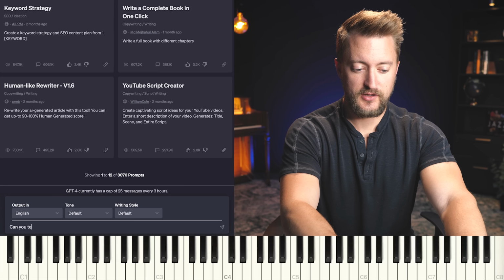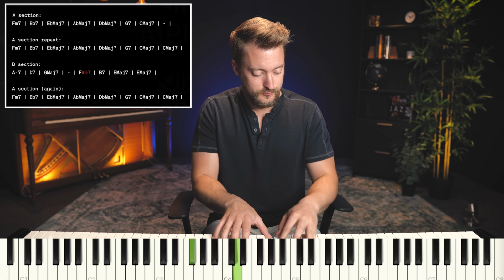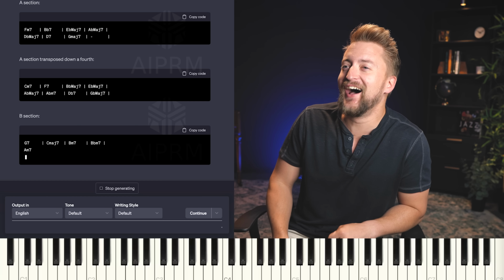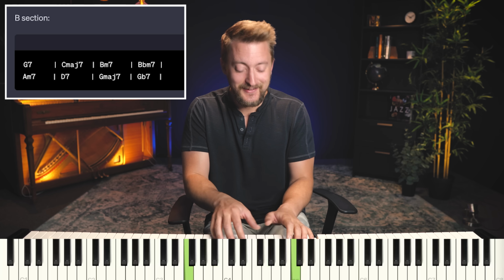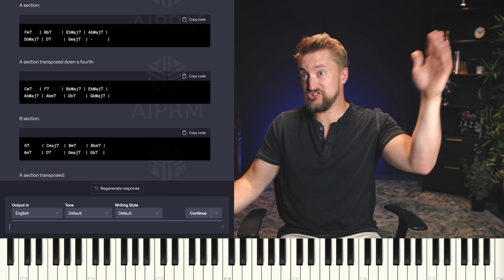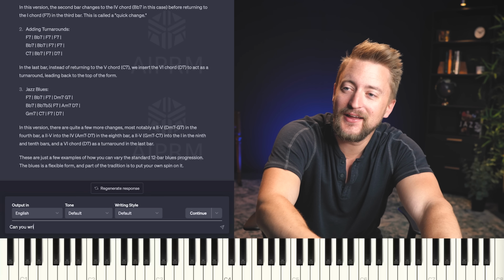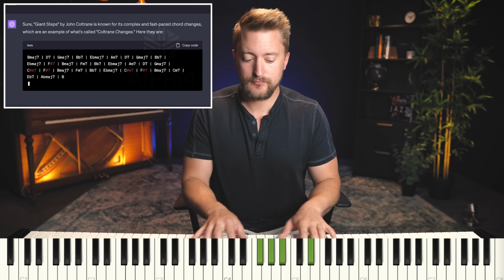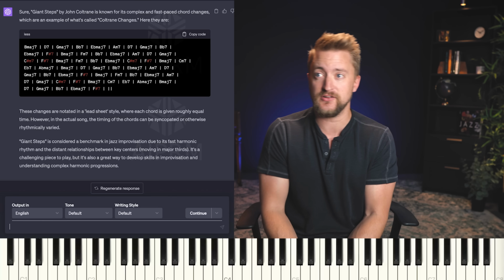AI Is A Disaster At Writing Jazz...